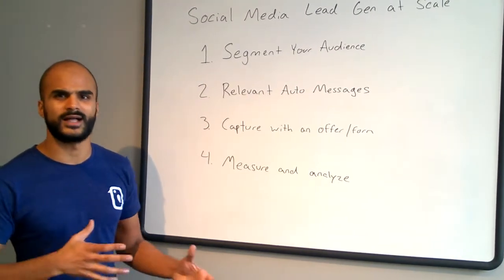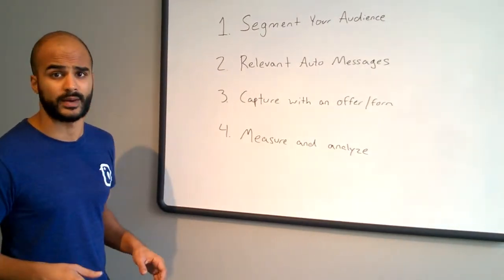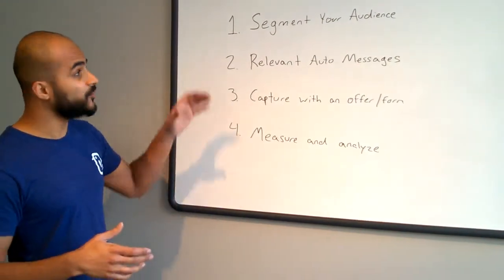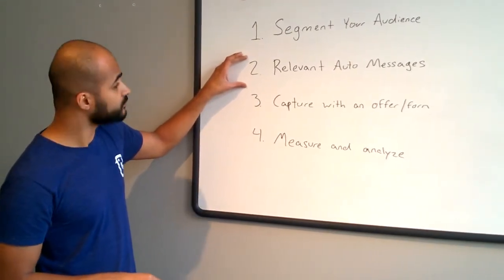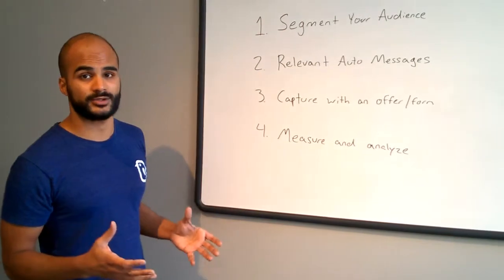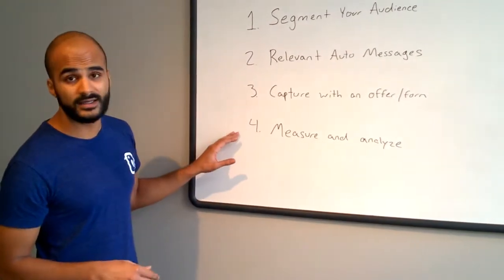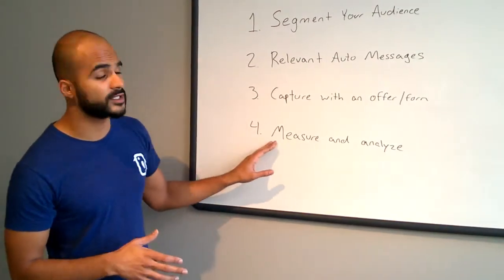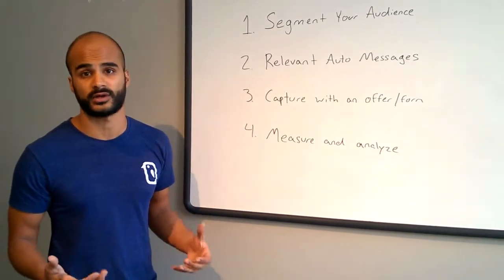Tips for Social Media Lead Generation at Scale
Get the most ROI from your social media outreach with these tips from Socedo CEO Aseem Badshah
1. Segment your audience
2. Send a relevant automated message
3. Capture with a landing page
4. Measure your results

The public nature of social media sites like Twitter allows you to engage with prospects at scale. Marketing automation tools like Socedo further allow you to scale your strategy by initiating a natural engagement flow based on individual lead behavior.